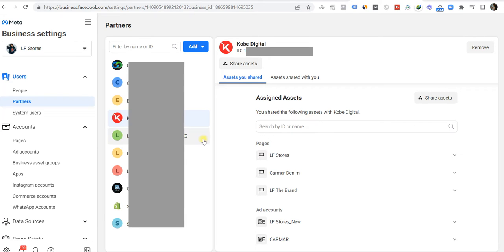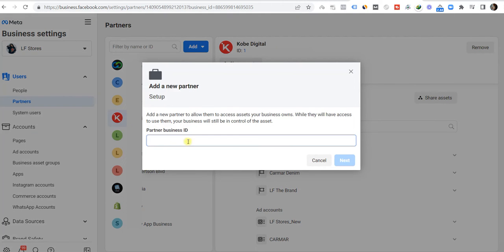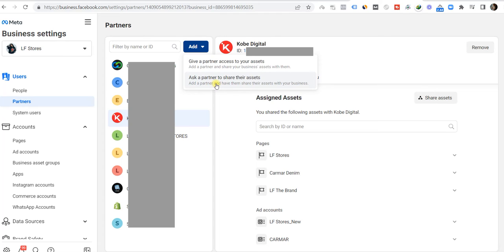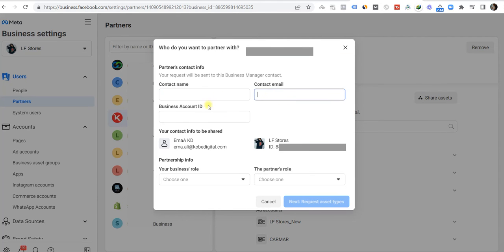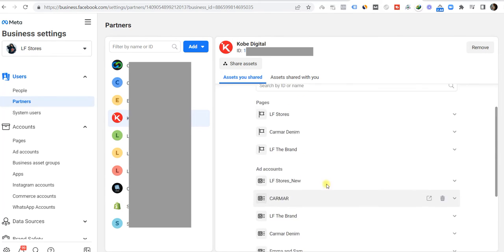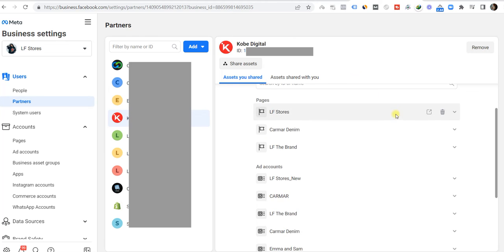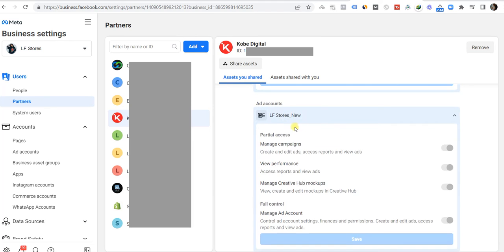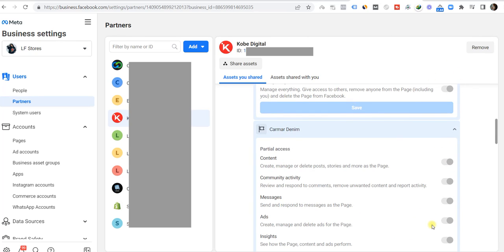How To Add A Partner In Facebook or Meta Ad Manager